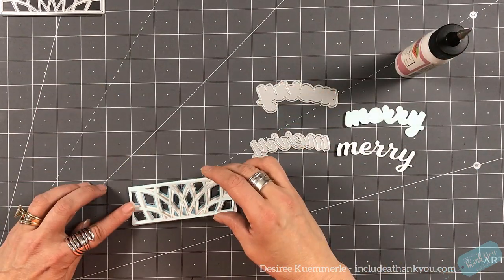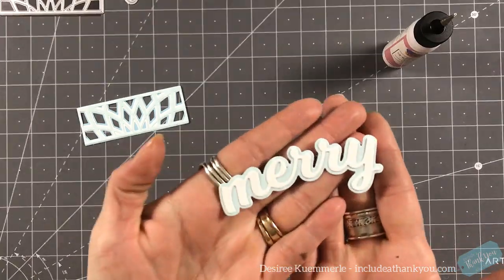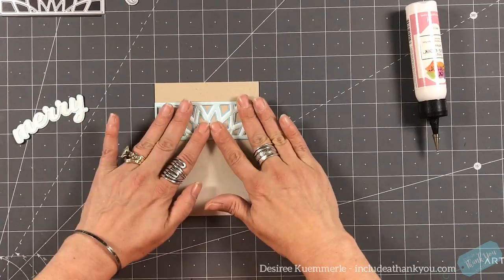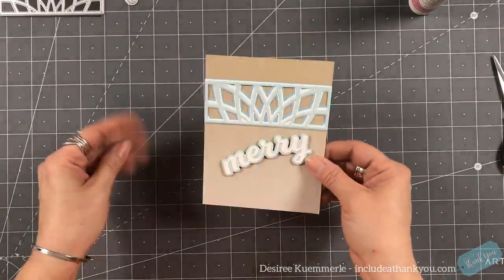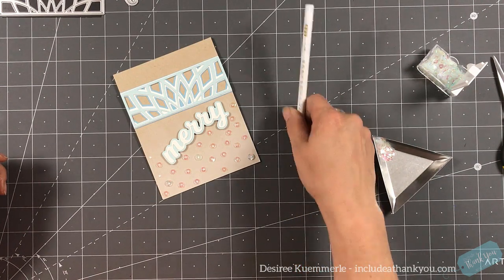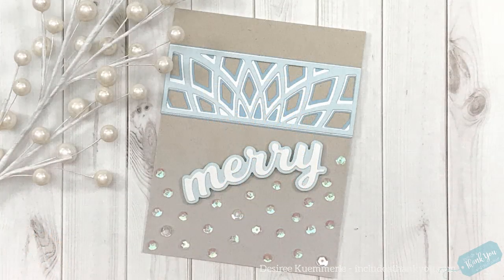NEW RELASE Birch Press Design | Mini Dazzel Bevel Plate Layering Die Set!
I am here today with Birch Press Designs and their NEW RELEASE of layering dies!   For today’s project I will be working with the Mini Dazzle Bevel Plate Layering Die Set and creating a Holiday Card with a twist!!

~Desiree

Desiree K.